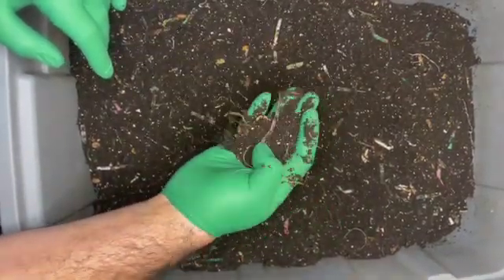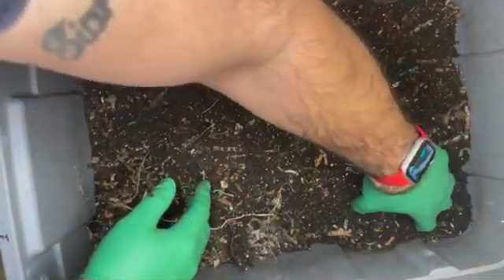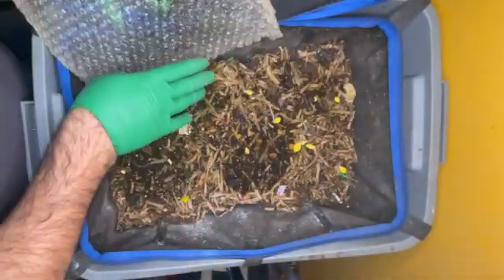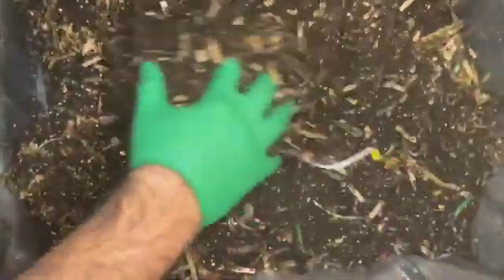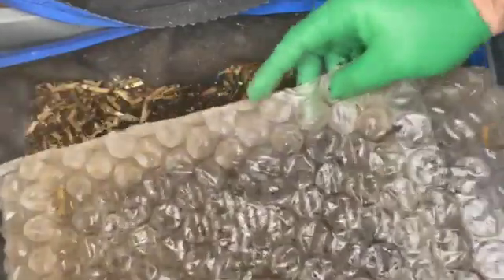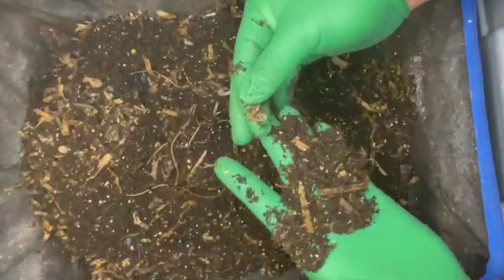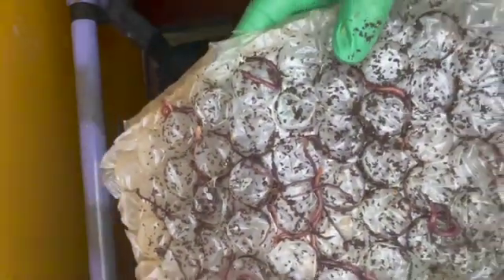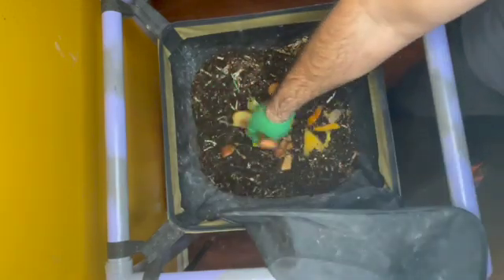Vermicomposting E23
Due to an illness, I had a fill in for this week's worm video